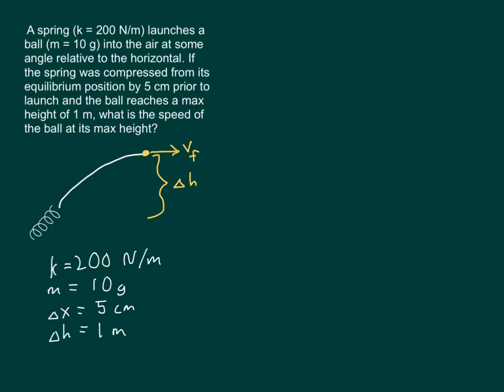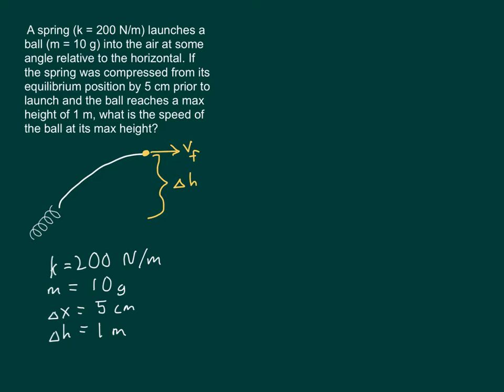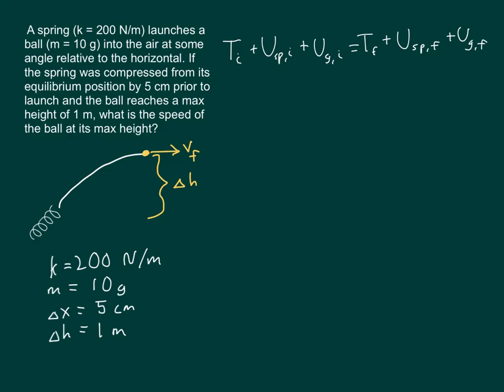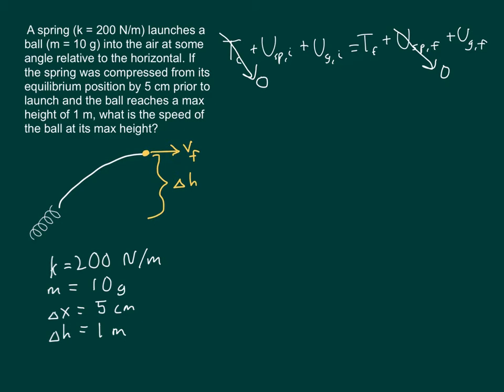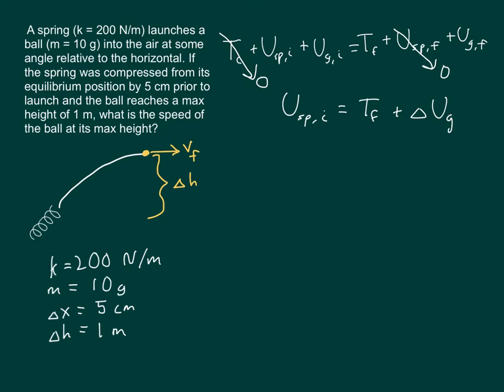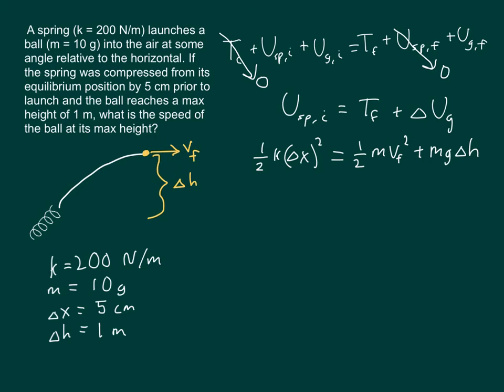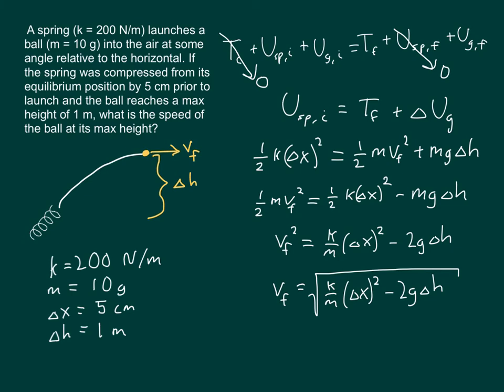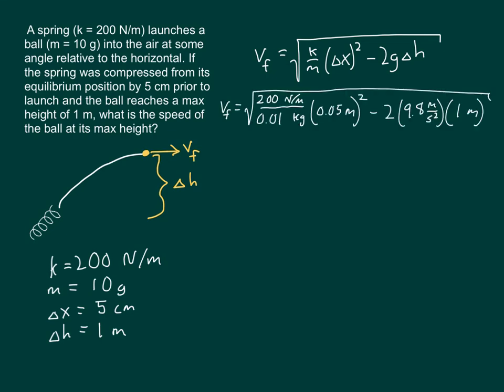p conservationofenergy diy v1